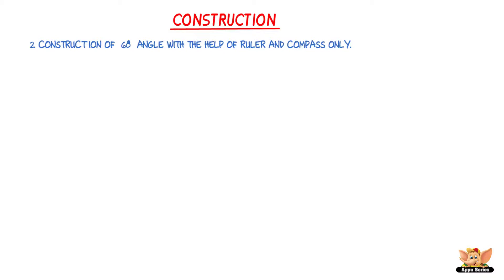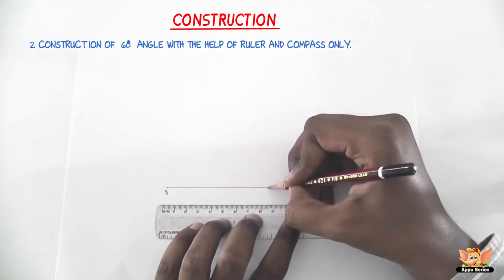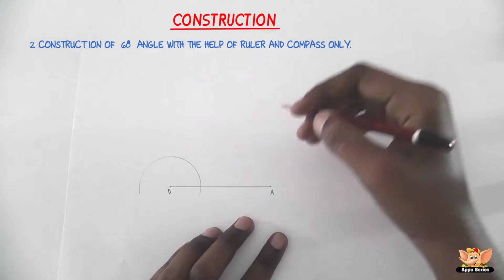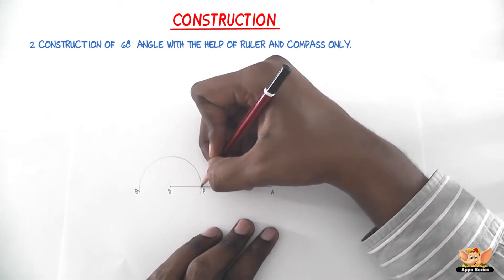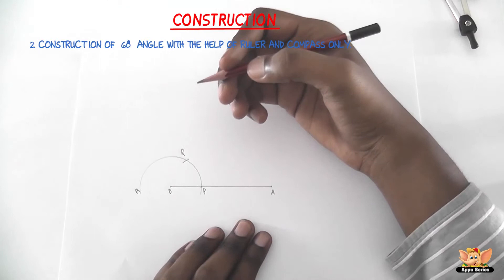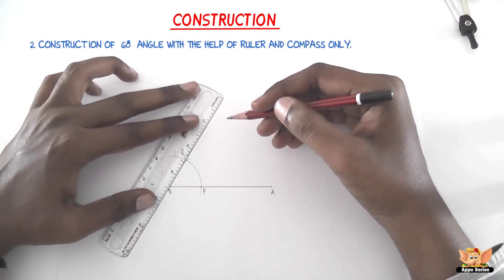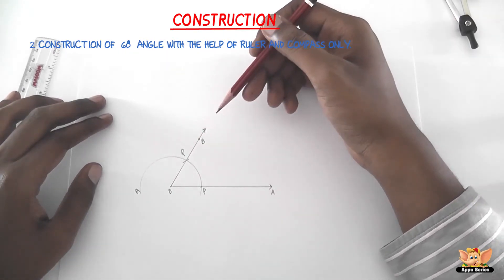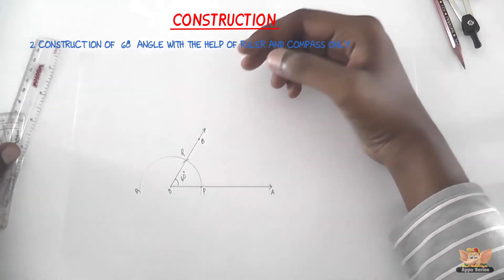How to construct 60 degrees angle with the help of ruler and compass only ?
This video shows how to construct a 60degree angle with the help of ruler and compass only.

This is one of the most basic and important constructions to know to solve any kind of geometric constructions.